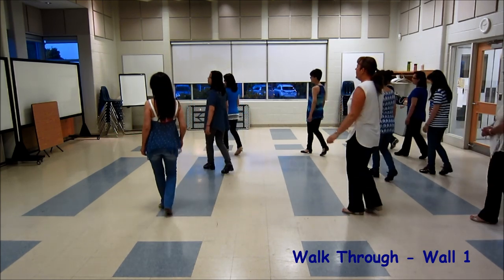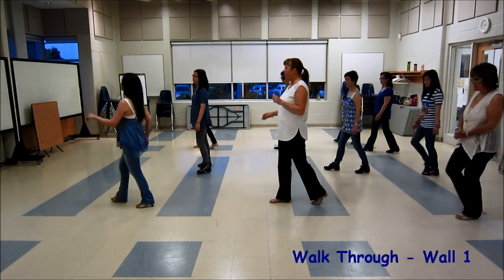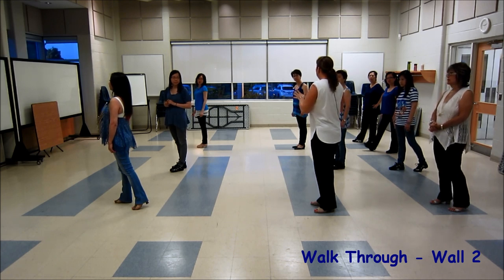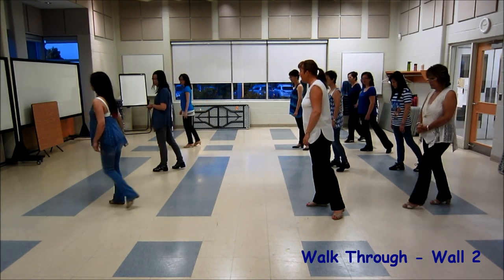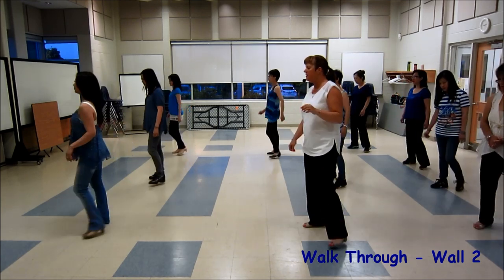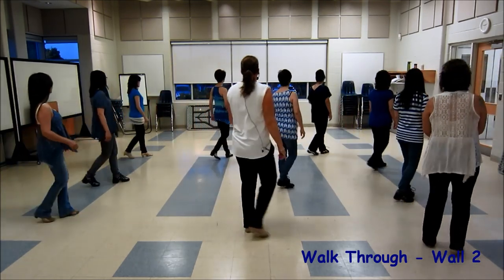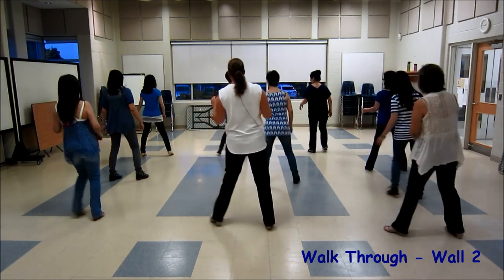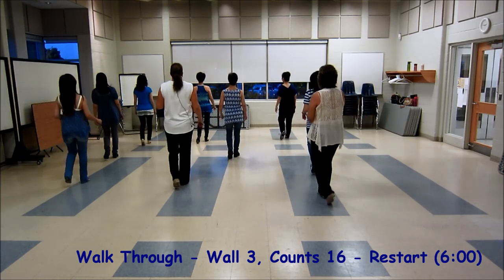Panama Jack - Line Dance (Walk Through & Dance)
line dance Panama Jack
Choreographer: Malene Jakobsen, Denmark (May 2014)
32 Count 4 Wall
Improver Line Dance

This video was created for educational and inspirational purposes only. No monetary gain has been acquired by using this music track.